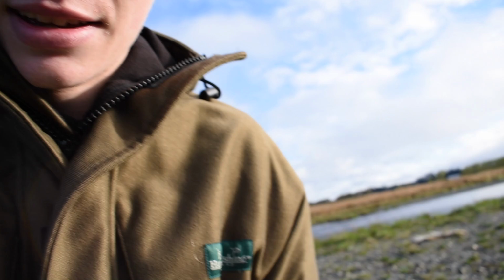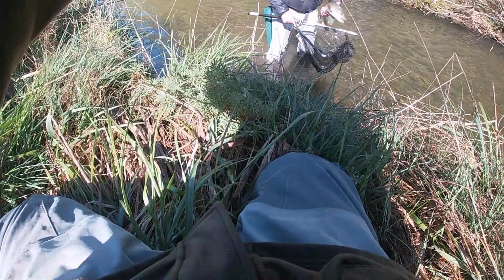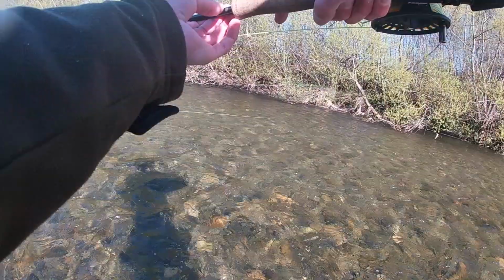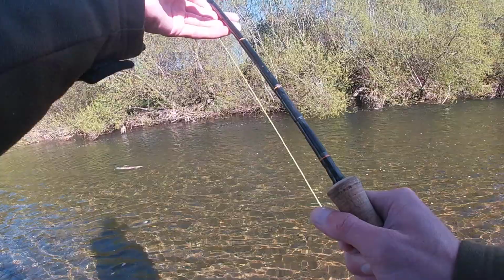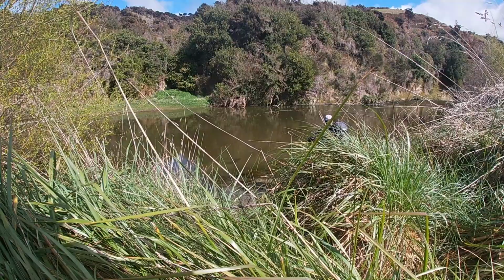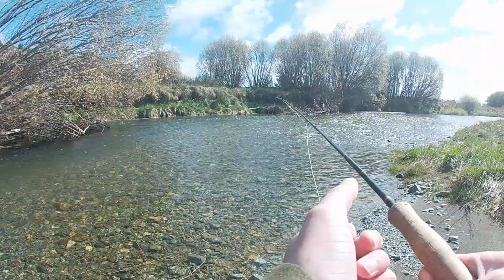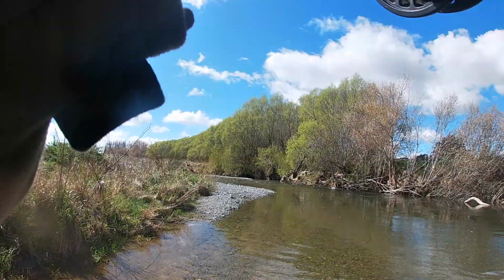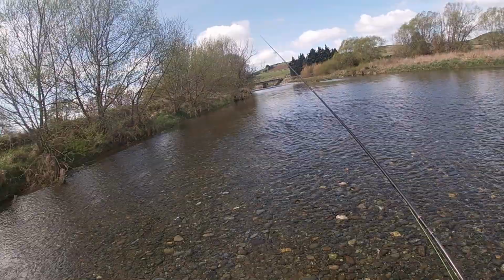Incredible FLY FISHING! (2019 New Zealand Trout Open Day)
In this video myself and Chris team up for the 2019 New Zealand Trout Open Day, now to us fisherman this is really the biggest day of the year.. well it is to me anyways, but back to the point! We sight fished some great trout on the fly rod, enjoy!